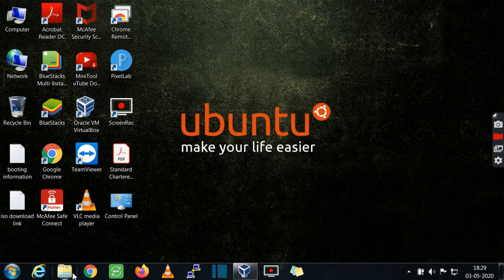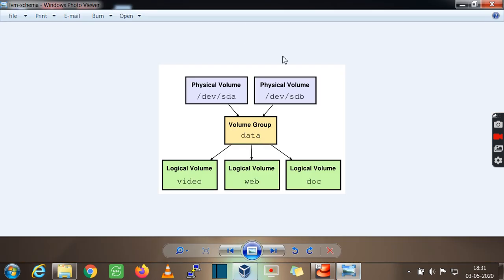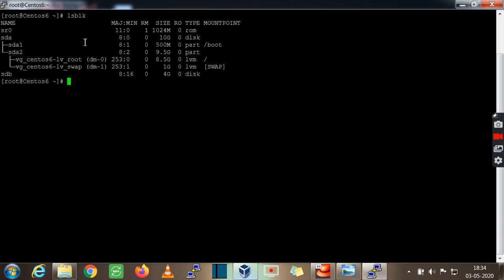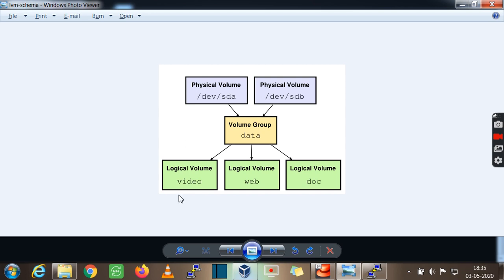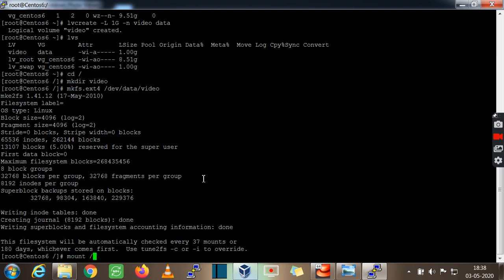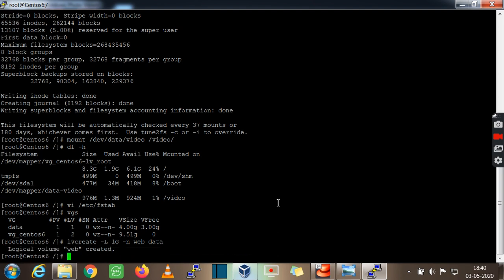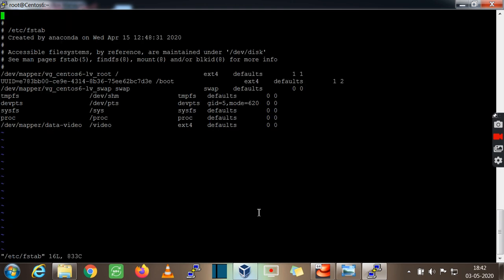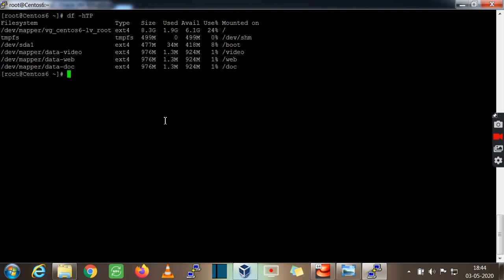LVM File system Creation Centos6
Ext4 file system creation on centos6.